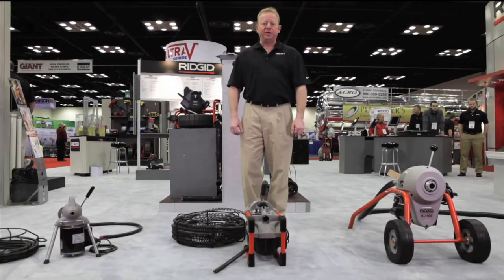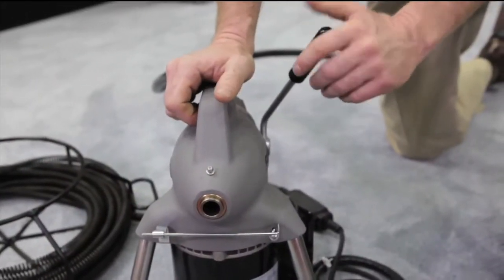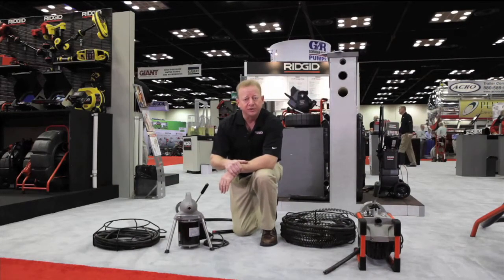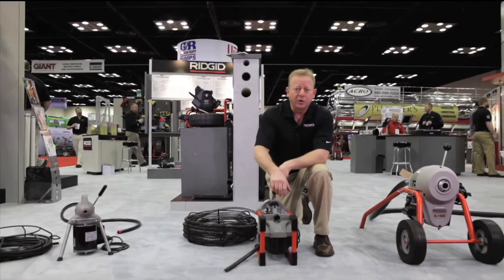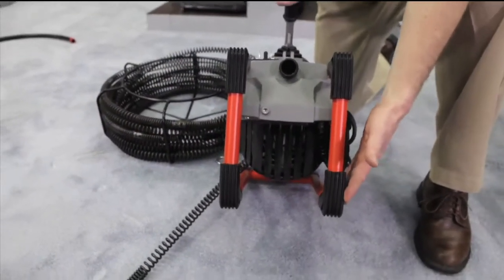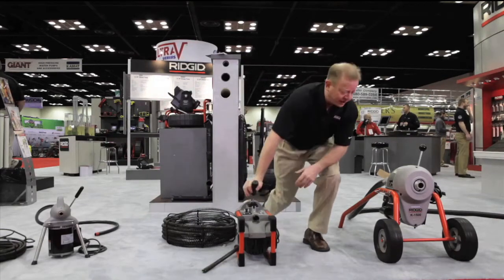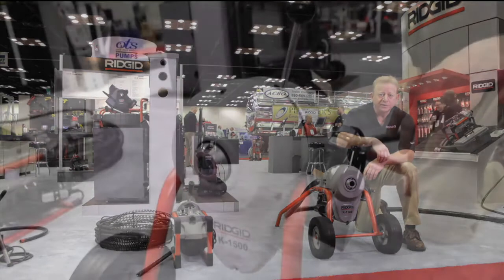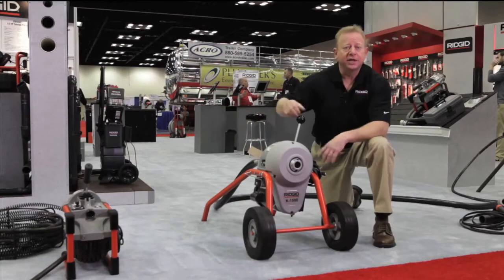Product Line Overview - Sectional Machines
With RIDGID Sectional Machines, one man can easily clean the heaviest blockages -- indoors or out.  The advantages include not having to carry the weight of the cable with the machine, and cable sections are easily replaceable.